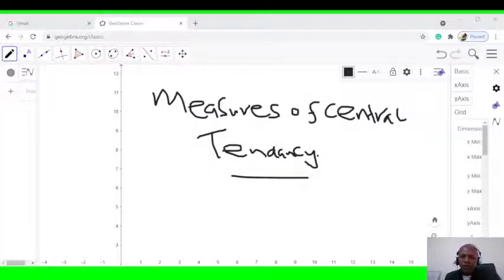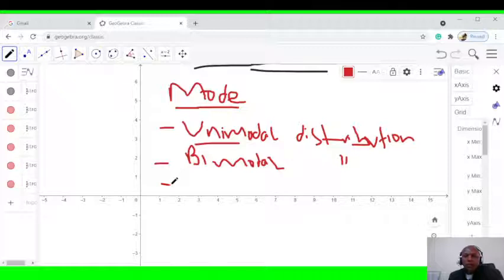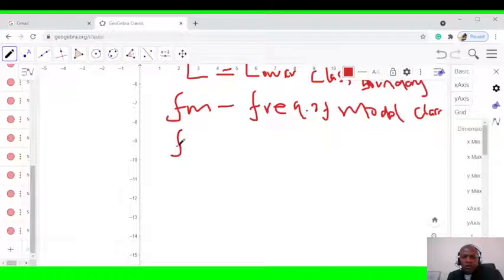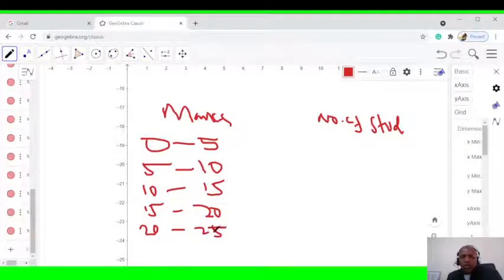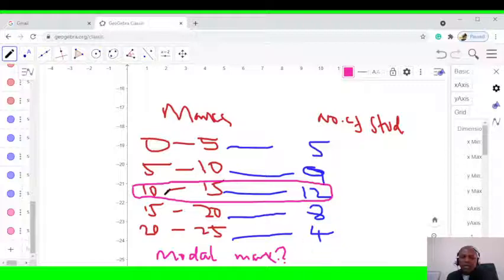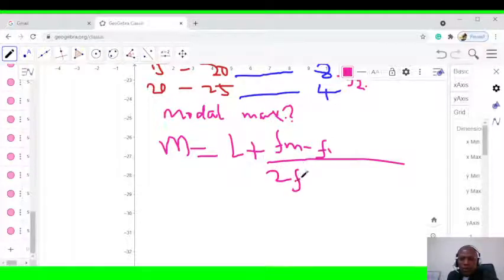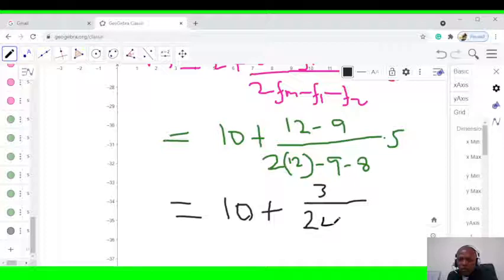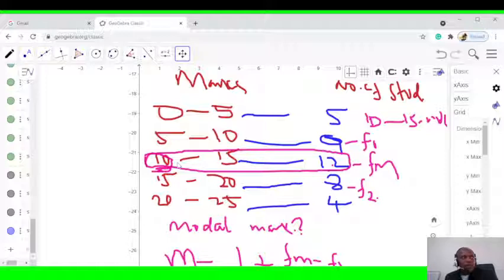Calculation of Mode